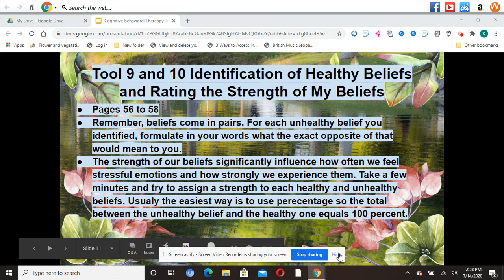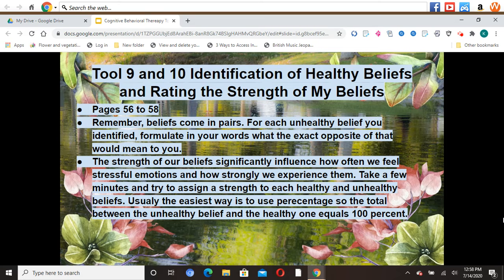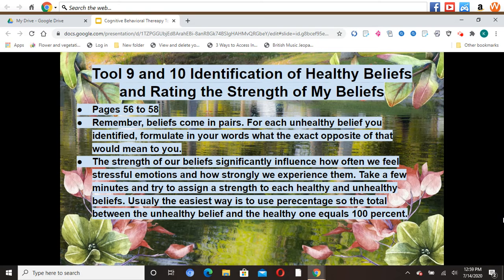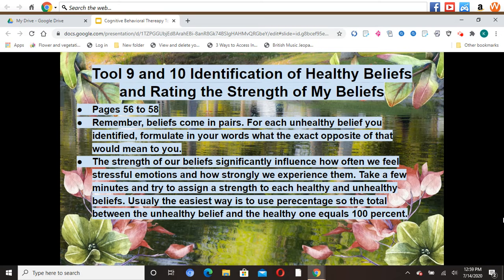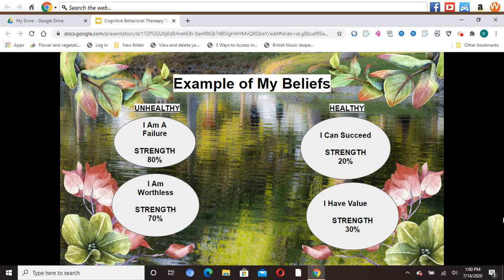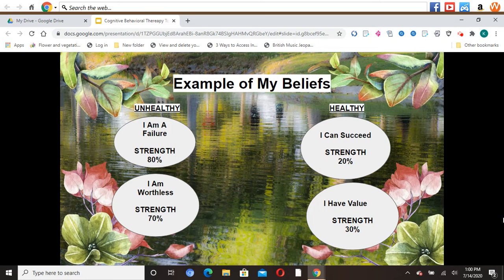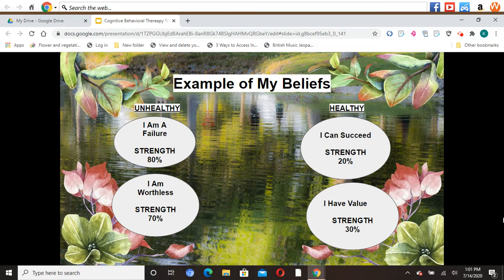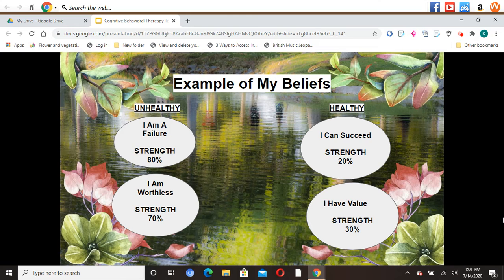CBT Toolbox: Stress Management By Jeff Riggenbach: Healthy vs. Unhealthy Beliefs